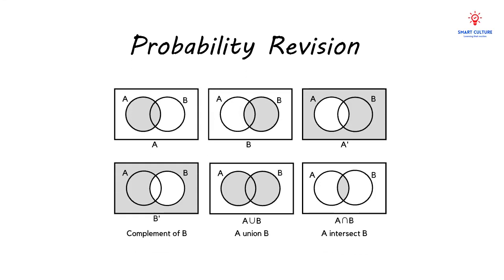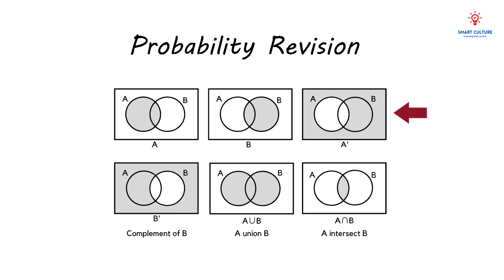Grade 11 Maths: Venn Diagrams & Probability | Revision Made Easy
Struggling to understand Venn diagrams in probability? This quick revision video is perfect for Grade 11 learners! In this session, we break down key probability concepts using clear Venn diagrams:
✅ Events A and B
✅ Complements A' and B'
✅ A ∪ B (A union B)
✅ A ∩ B (A intersect B)

We explain each concept step-by-step, helping you visualise how sets work in probability. Whether you're preparing for an exam or just need a refresher, this video will boost your understanding.

💡 Perfect for learners following the CAPS curriculum in South Africa.